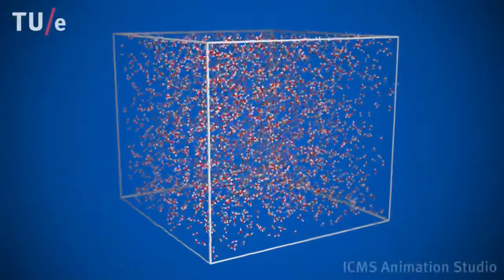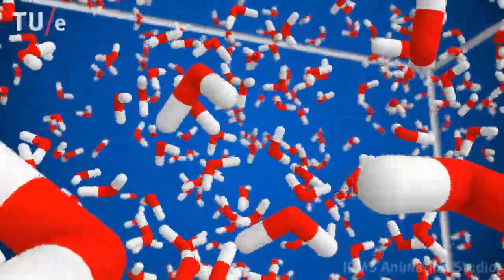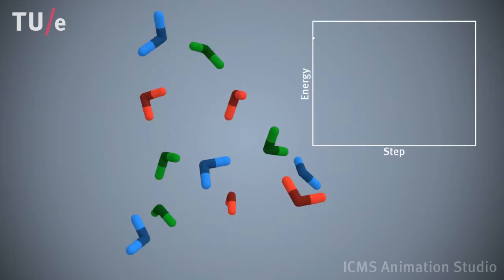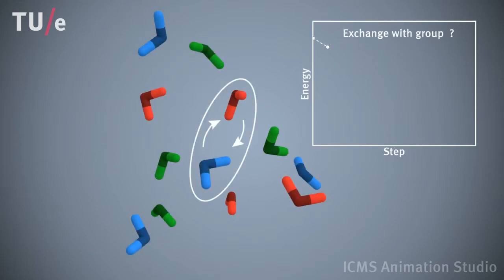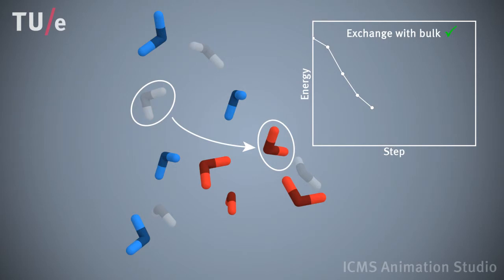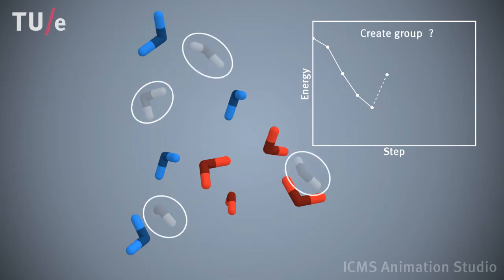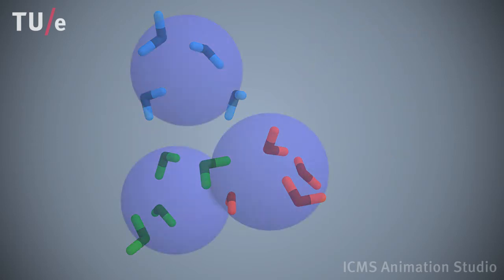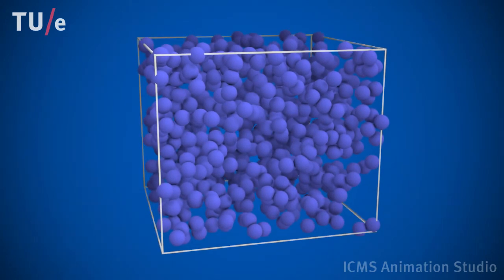The CUMULUS Coarse Graining Method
This animation shows a new method for mapping a system of coarse grained (CG) particles on an atomistic molecular system. This coarse graining method maps CG particles on a fixed amount of atomistic (parts of) molecules, which makes it equally applicable to larger molecules as it is to solvents such as pure water or solutions of ions in water.

Credits:
Animation: ICMS Animation Studio
Voice-over: Matthew B. Baker, PhD